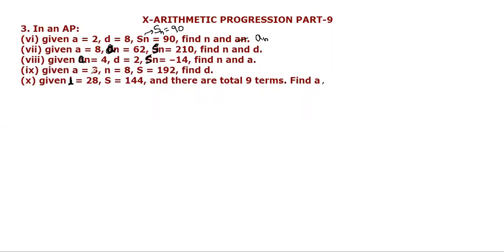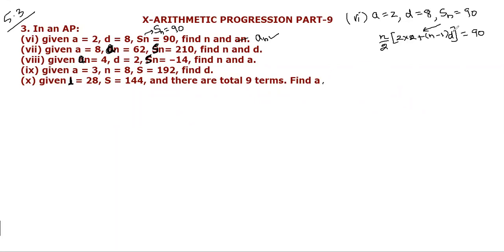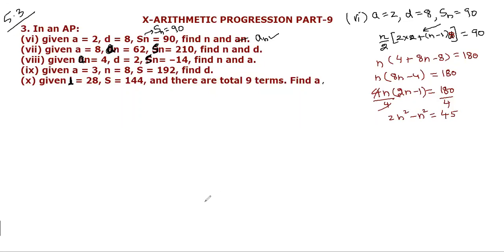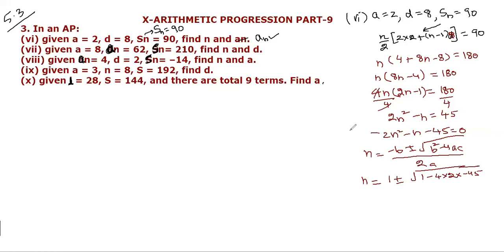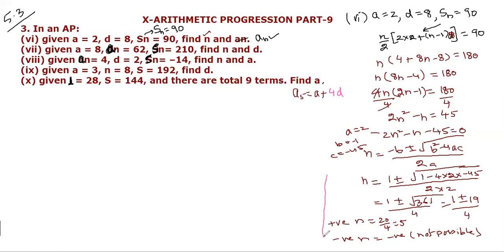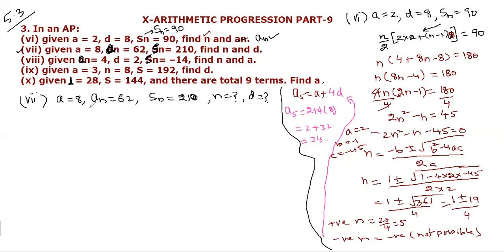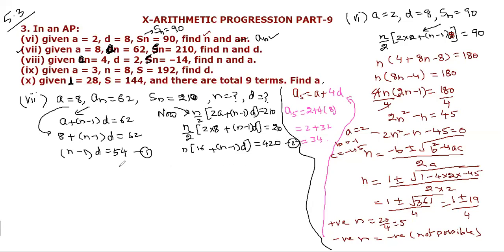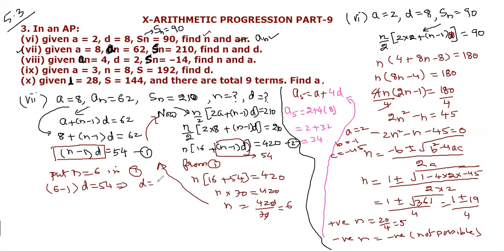X ARITHMETIC PROGRESSION PART 9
CLASS-X
ARITHMETIC PROGRESSION PART-9 (EXPLAINED IN ENGLISH)